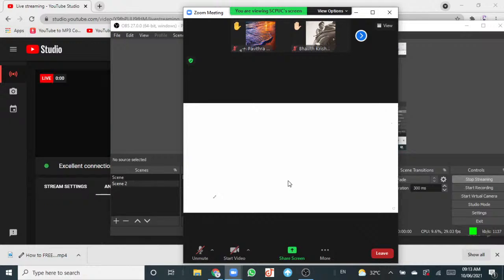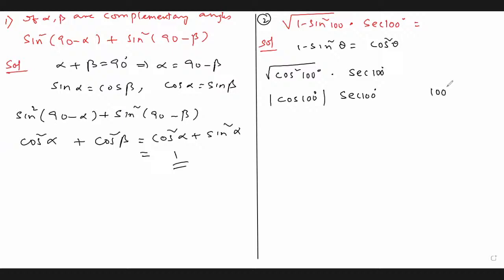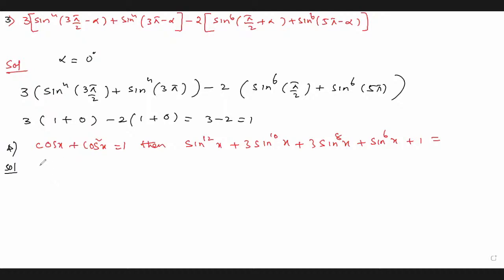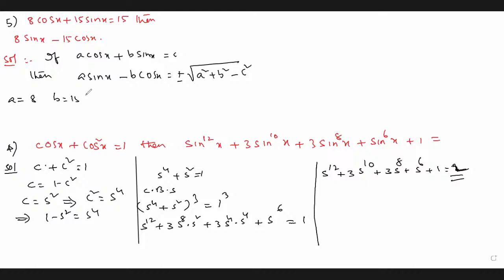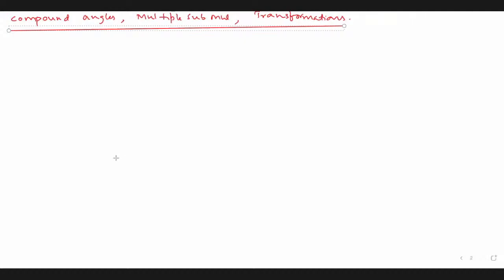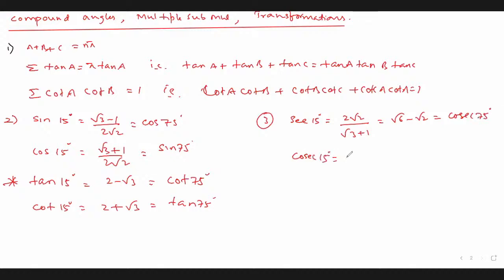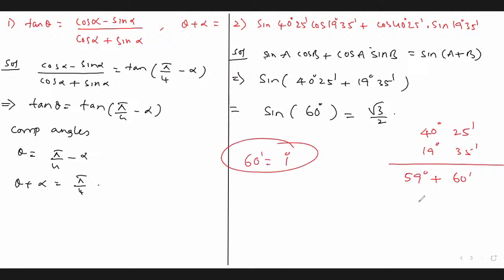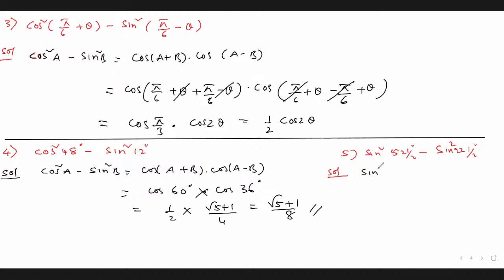Mathematics CET class 10-06-2021